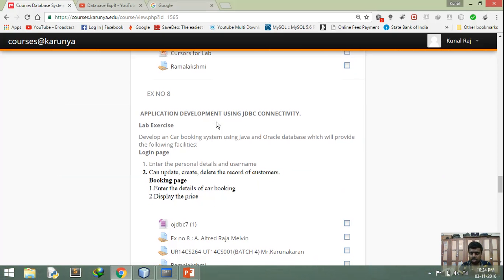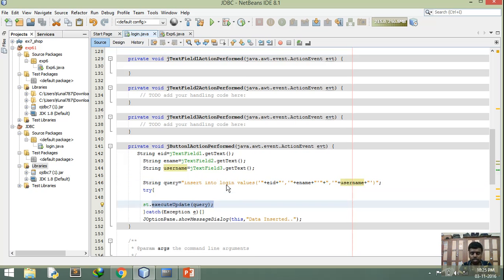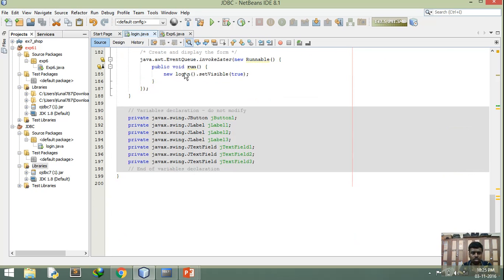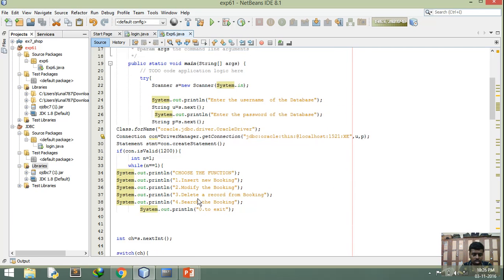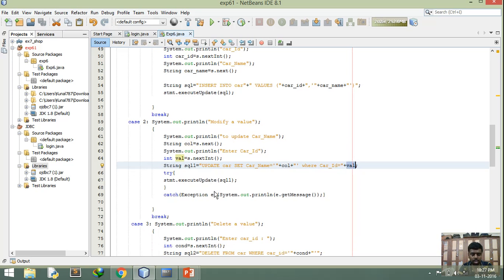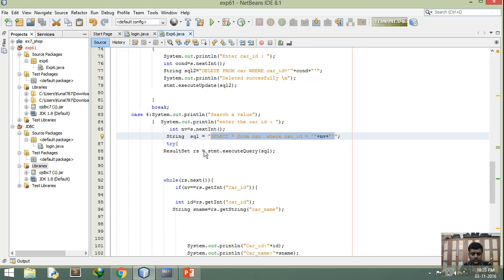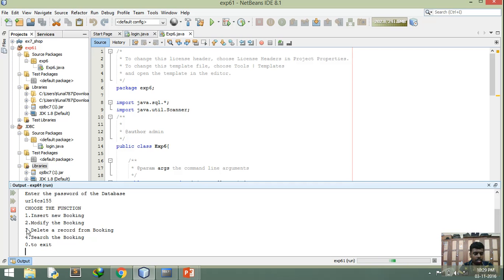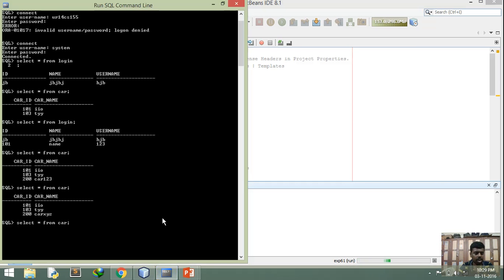Database Lab Ex-8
APPLICATION DEVELOPMENT USING JDBC CONNECTIVITY.